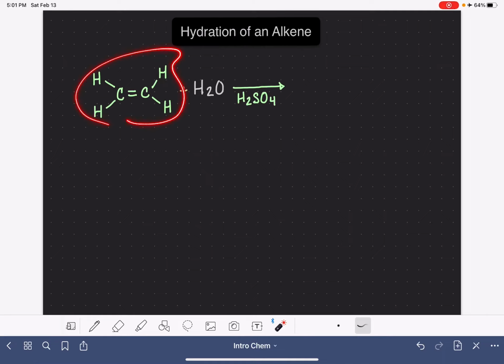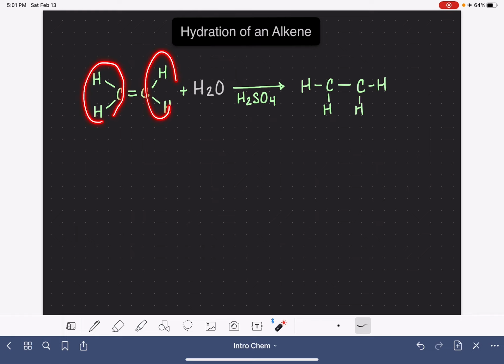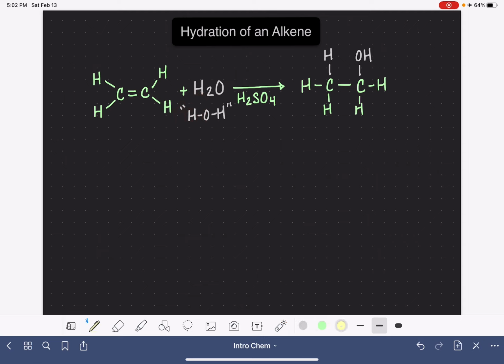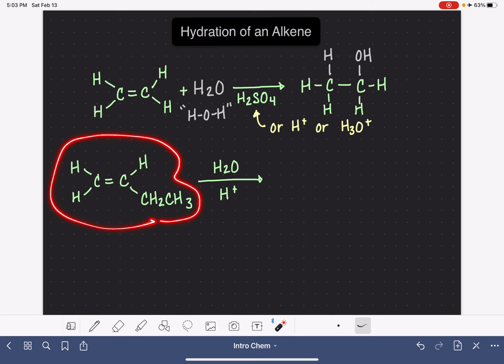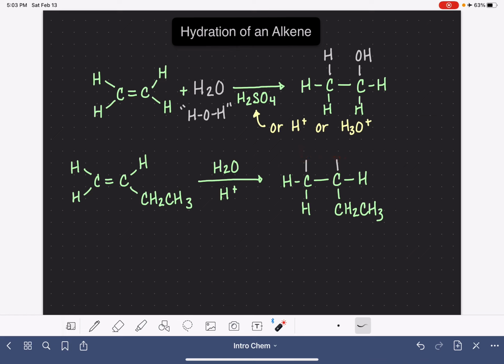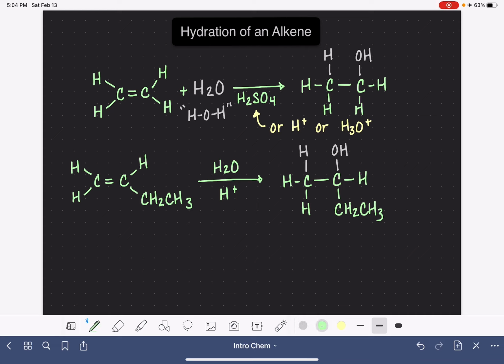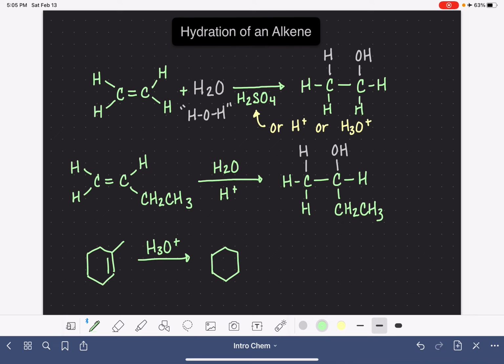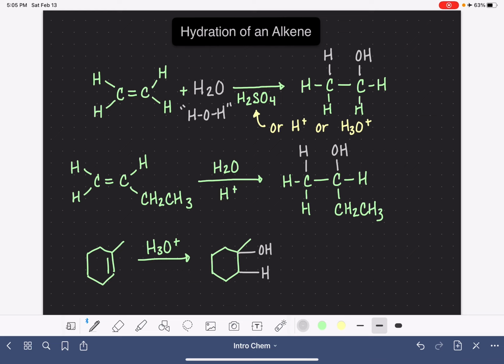16: Hydration of an alkene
This video is an introduction to the acid-catalyzed hydration of an alkene.

This video is part of an introductory organic and biochem series.

0:00 Introduction
1:29 Examples applying Markovnikov's rule